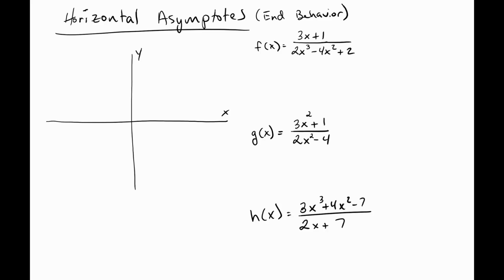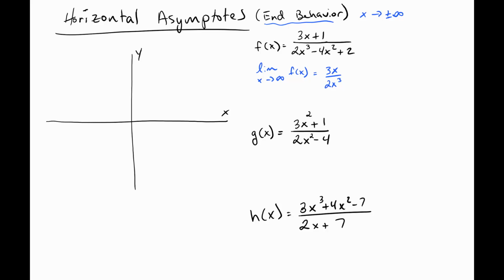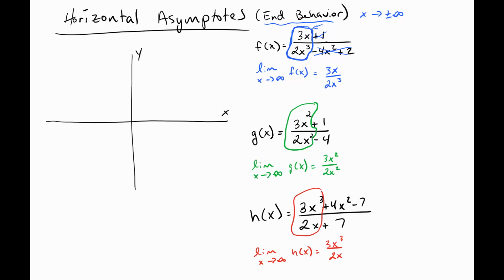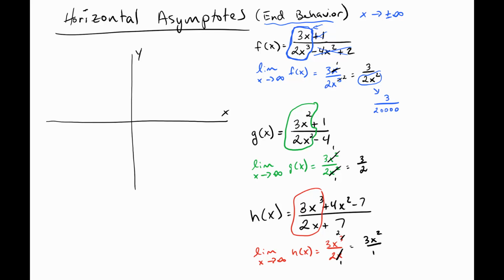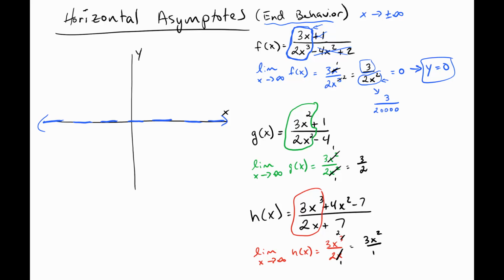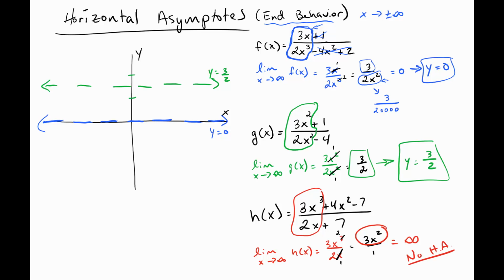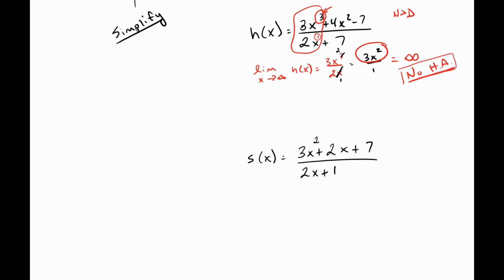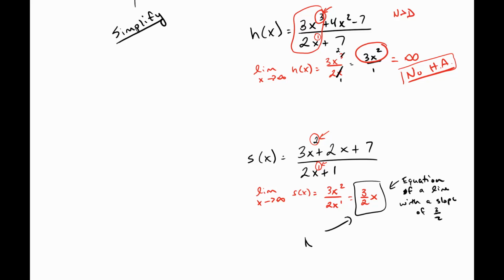Rational Functions: Horizontal Asymptotes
How do you determine what the Horizontal Asymptotes of a Rational Function are?